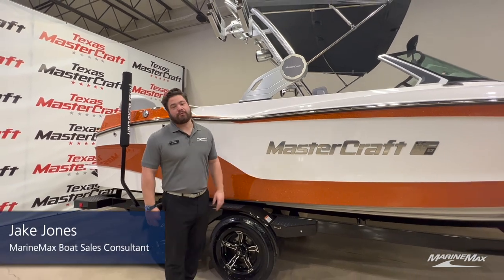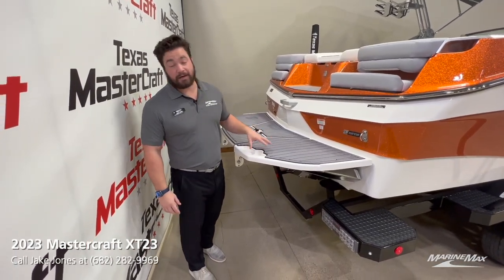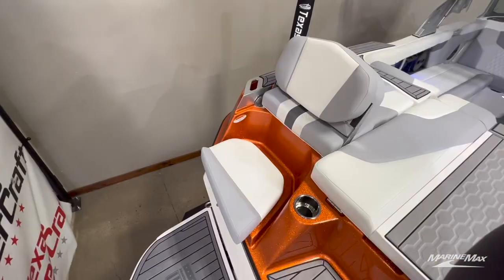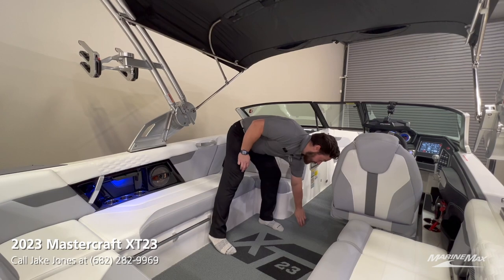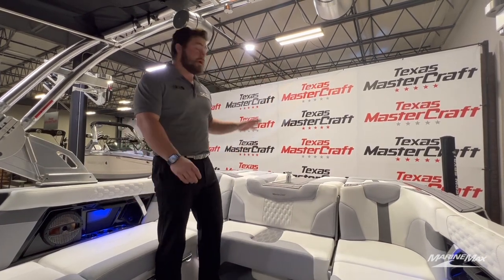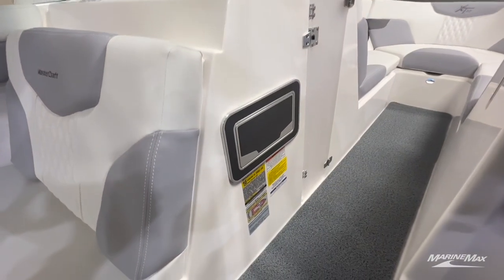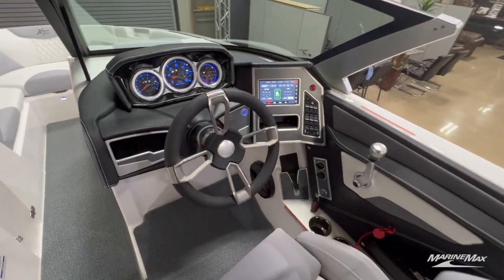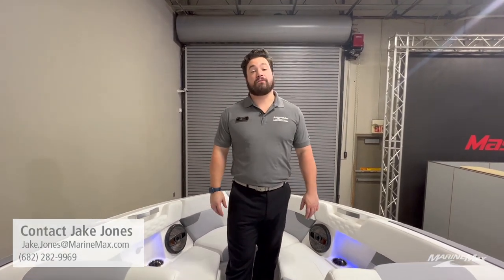Texas Longhorn Special | 2023 MasterCraft XT23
The XT23 is packed with endless options, world-class performance, and unwavering reliability. From bow to stern, the comfort is in a class of its own, offering room for 16 and plush ergonomic seating throughout. Beyond comfort, the XT23 was built to perform. Thanks to a unique hull design and MasterCraft’s comprehensive SurfStar system, the XT23 produces endless wakes, waves, and fun for riders of all sizes and skill levels.
Stock #: 189427

MarineMax Texas MasterCraft Fort Worth | 2177 East Loop 820 N, Fort Worth, TX 76118

MarineMax Texas MasterCraft specializes in MasterCraft ski boats and Crest Pontoons. Whether you’re looking for wakeboard boats, surf boats, ski boats, or pontoon boats, MarineMax Texas MasterCraft is your number-one choice in the DFW area. If your family has a different type of boat in mind that better suits your watersport lifestyle we are sure to have it in stock!